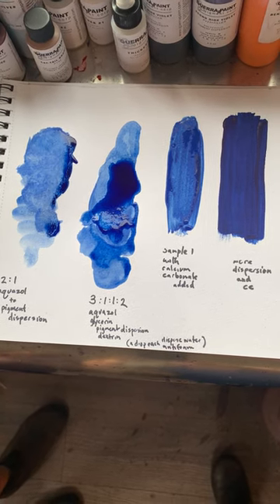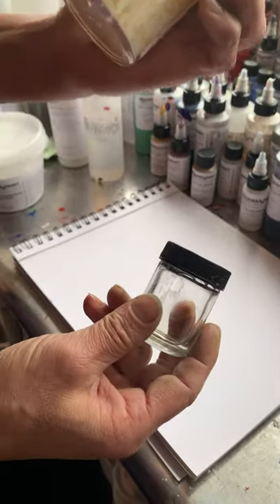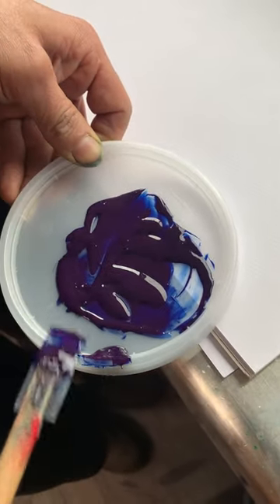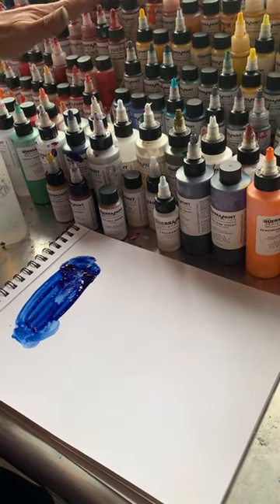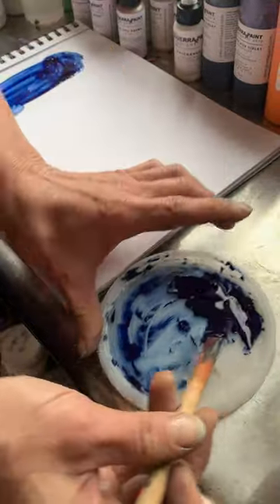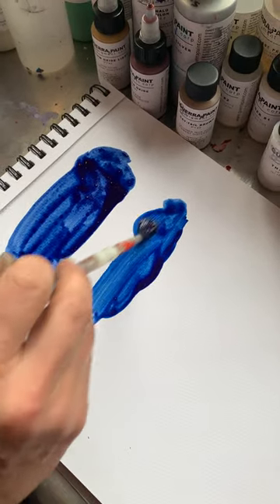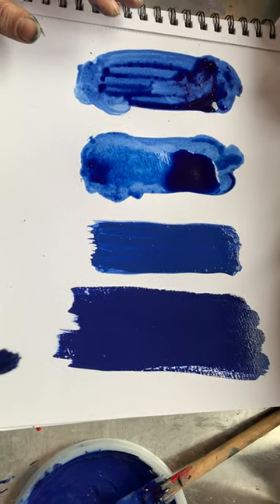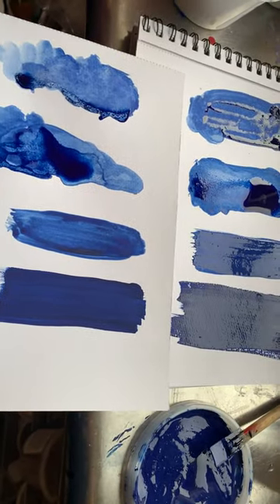Making watercolor and gouache with Indanthrone Blue Red PB60 dispersion and Aquazol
In this extended video our assistant manager Madelyne Harmon demonstrates how to make watercolor and gouache with Indanthrone Blue Red dispersion. There is discussion about additives you can add such as dextrin (cornstarch) to prevent pigment separation (flocculation) and color shift issues.